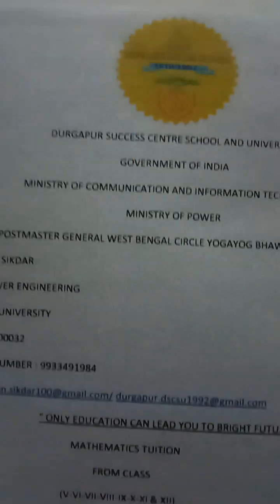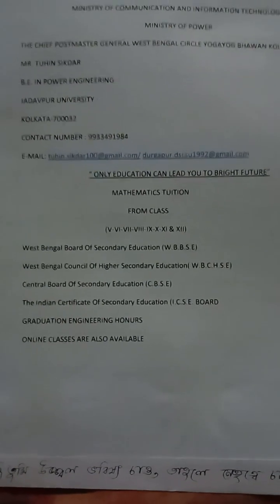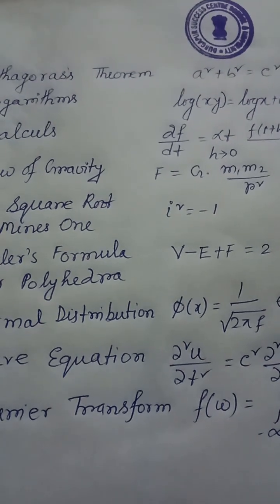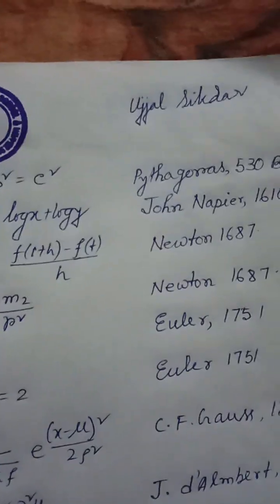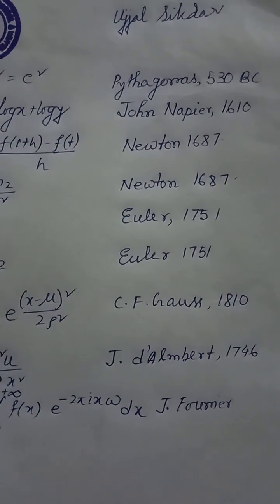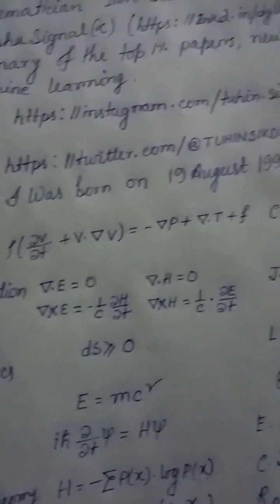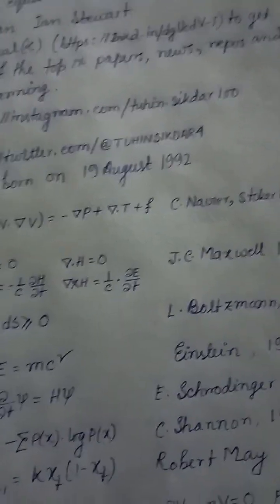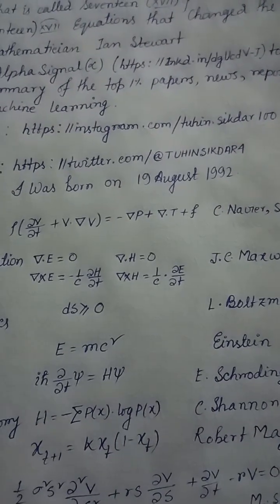Doctors Ujjal Sikdar(19 August 1992). Durgapur Success Centre School and University.@tuhinsikdar3609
পশ্চিমবঙ্গ মধ্য শিক্ষা পর্ষদঅনুমোদিত দুর্গাপুর
দুর্গাপুর সাকসেস সেন্টারে স্কুল এন্ড ইউনিভার্সিটি ..
○দুর্গাপুর সাফল্য কেন্দ্র বিদ্যালয় এবং বিশ্ববিদ্যালয়

জনগণমন-অধিনায়ক জয় হে ভারতভাগ্যবিধাতা!
পঞ্জাব সিন্ধু গুজরাট মরাঠা দ্রাবিড় উত্‍‌কল বঙ্গ
বিন্ধ্য হিমাচল যমুনা গঙ্গা উচ্ছলজলধিতরঙ্গ
তব শুভ নামে জাগে, তব শুভ আশিস মাগে,
গাহে তব জয়গাথা।
জনগণমঙ্গলদায়ক জয় হে ভারতভাগ্যবিধাতা!
জয় হে, জয় হে, জয় হে, জয় জয় জয়, জয় হে॥

UJJAL SIKDAR (DURGAPUR PRIME MINSTER) VISIT OUR OPENING DURGAPUR SUCCESS CENTRE SCHOOL AND UNIVERSITY
Hare Krishna, Today tropic is a Our true nature, as we know that we are not this body but the part and percale of Load Krishna So how is Krishna ! Krishna is all attractive, He is full of love but it is that simple to understand Krishna, No! We can  only understand Krishna, through love, Through devotion,By servings Krishna and loving Krishna Every day.They only he reveals himself , his true nature, to his devotees. So our soul is made to be loved ! Is true nature is to be loved and to Love . We can see divinity everywhere. Wherever there  is life , there is divinity but we are forgetting is every single day.
Because there is lots of dust and durt accumulated on our soul's but how we can removing durt
Serving Krishna, Loving Krishna, Servings gurudev .
Chant Hare Krishna Mahamantra Every day.
True happiness.
Hare Krishna hare Krishna Krishna Krishna hare hare.
Hare Rama hare Rama Rama Rama hare hare.
MAHA MANTRA :
.CHANT AND BE HAPPY
हरे कृष्ण हरे कृष्णा  ,कृष्णा कृष्णा हरे हरे,
हरे राम हरे रामा, रामा राम हरे हरे,
হরে কৃষ্ণ হরে কৃষ্ণ
কৃষ্ণ কৃষ্ণ হরে হরেI
হরে রাম হরে রাম
রাম রাম হরে হরে II

 Evening Kirtan and bhajans with His Holiness Bhakti Ujjal Swami at Durgapur.
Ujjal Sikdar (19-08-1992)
OFFICE : A.S - 2/4, SRINAGAR PALLY, POST 🏣 OFFICE-BENACHITY,DURGAPUR , DISTRICT- PASCHIM BURDWAN,
WEST BENGAL, INDIA. POSTAL INDEX NUMBER-713213
●I am Ujjal Sikdar (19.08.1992).
●Play Ground Durgapur Success Centre School and University, India.
● Ministry of Electronics Telecommunications and Information Technology.🇮🇳
The Chief Post Master General West Bengal Circles Yogayogh Bhawan Kolkata 700012
○Mr. Tuhin Sikdar
○Bachelor of Engineering In Power Engineering.
○Jadavpur University 🇮🇳
○Kolkata 700032
○"Only Education Can You Lead to Bright Future"
○            Mathematics Tution🇮🇳
○(For Class V-VI-VII-VIII-IX-X&XI-XII)
○West Bengal Board of Secondary Education🇮🇳
○West Bengal Council Of Higher Secondary Education
○Central Board of Secondary Education
○ Indian Certificate of Secondary Education
○Graduation Engineering Honours Degree Only( First Classes)
○Online course are also available.
○Good Morning. Love you all. Have a nice day
○উজ্জ্বল সিকদার .
B.E . IN POWER ENGINEERING.
MY BANKING DETAILS :
BANK NAME : (STATE BANK OF INDIA).
IFSC CODE : SBIN0000093
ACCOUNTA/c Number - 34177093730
 Name: TUHIN SIKDAR
OFFICE OF THE JOINT COMMISSION
COMMERCIAL TAXES, BEURO(BURO) GST INVESTIGATION,. WEST BENGAL, INDIA.
Evening Kirtan and bhajans with
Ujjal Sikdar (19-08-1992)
OFFICE : A.S - 2/4, SRINAGAR PALLY, BENACHITY,DURGAPUR ,PASCHIM BURDWAN,
WEST BENGAL, INDIA. POSTAL
I Was Born on (19/08/1992) Nineteenth August Nineteen Ninety-two.
@tuhinsikdar3609  and @TuhinSikdar-qn9qj
H.H BHAKTI UJJAL SWAMI MAHARAJ
HIS HOLINESS BHAKTI UJJAL ⛵
 SWAMI MAHARAJ.